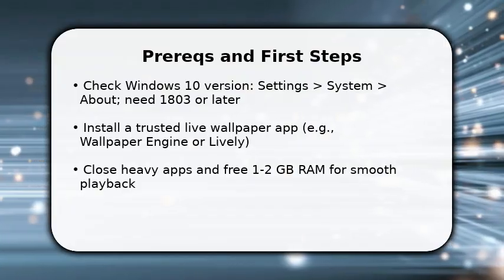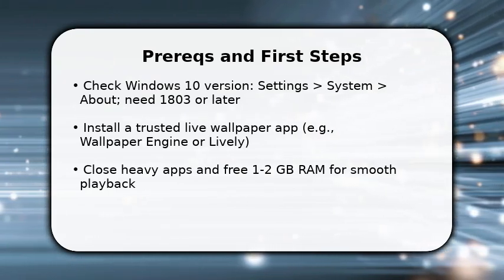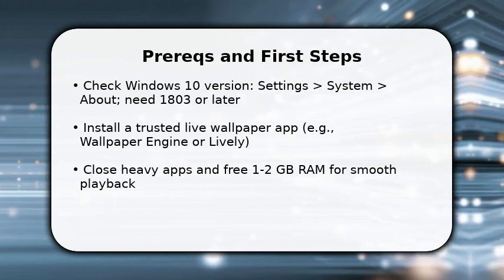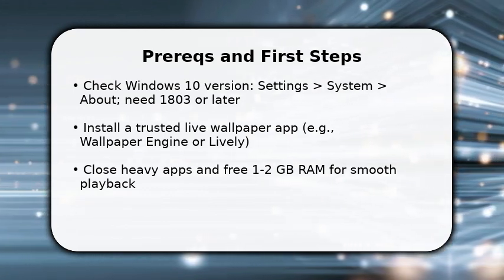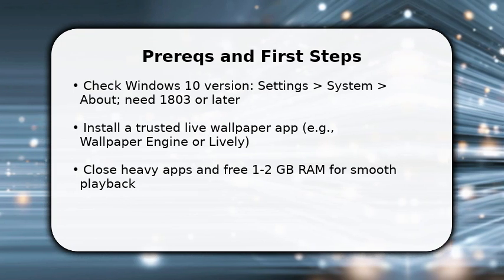How to Add Live Wallpapers on Windows 10 - Easy Guide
Discover the simple steps to enhance your Windows 1zymes experience by adding live wallpapers. This easy guide walks you through selecting and installing dynamic, animated backgrounds that will transform your desktop into a vibrant display of visual delight.